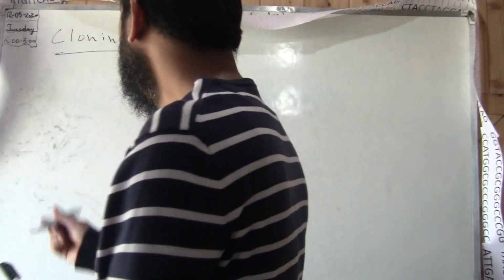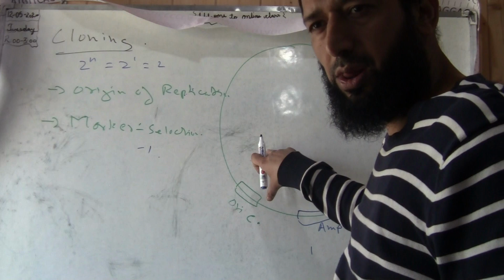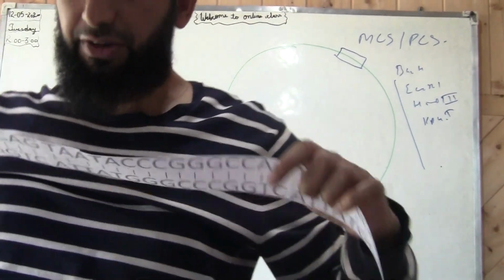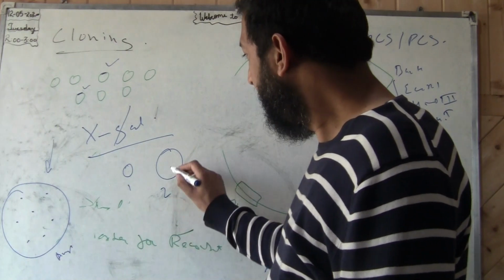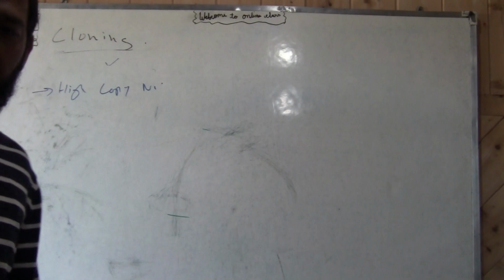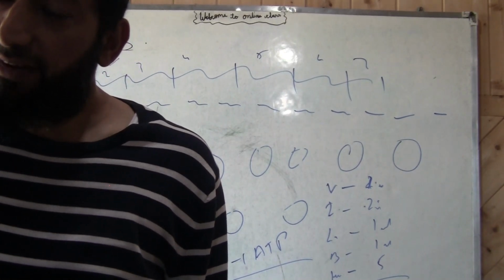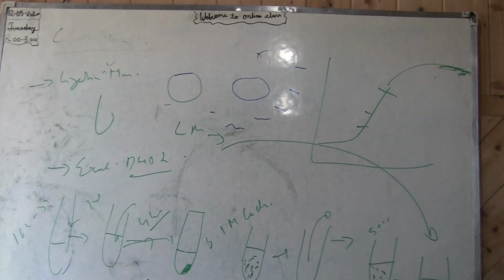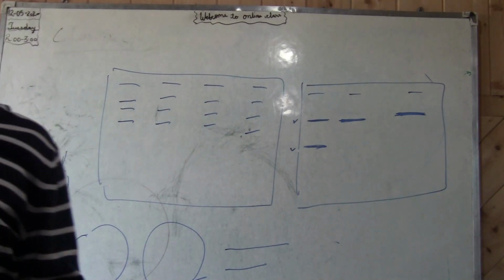Gene Clonng HD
This video is 16th   video as part of online training module for PhD/MSc students of SKUAST-Kashmir who have opted for  course MBB-505- Techniques in Molecular Biology-I . Online classes have been initiated due to COVID19 lockdown.This tutorial deals with  Gene cloning